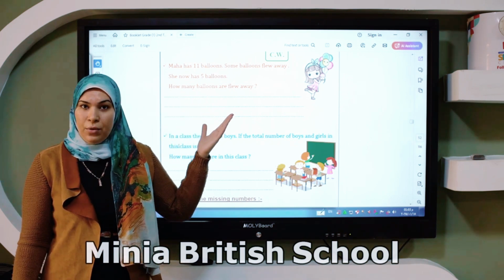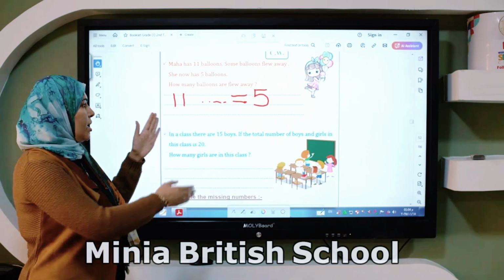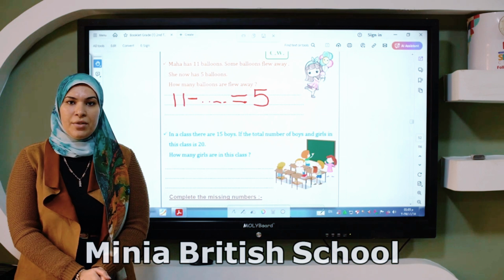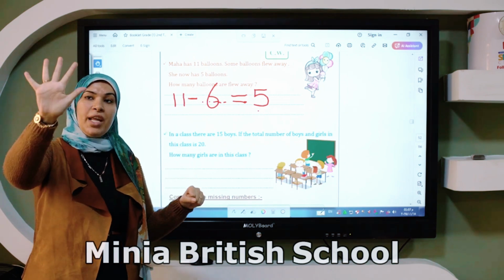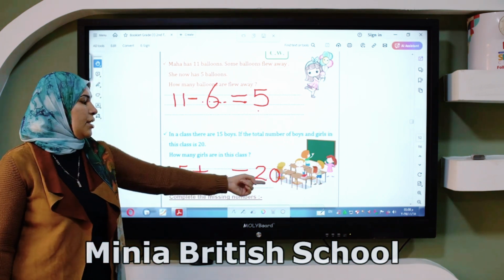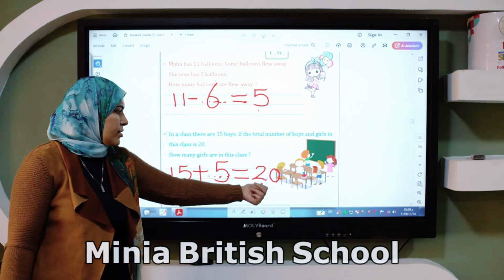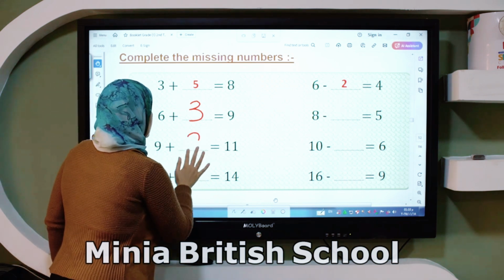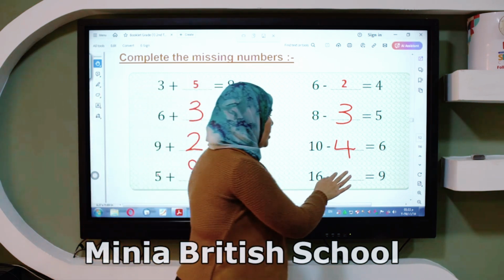Missing number second term gr 1